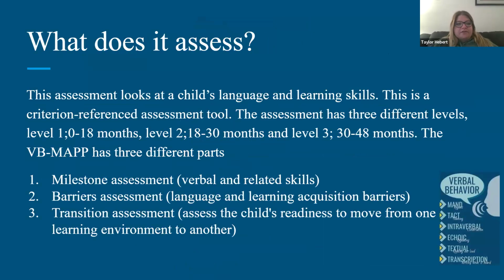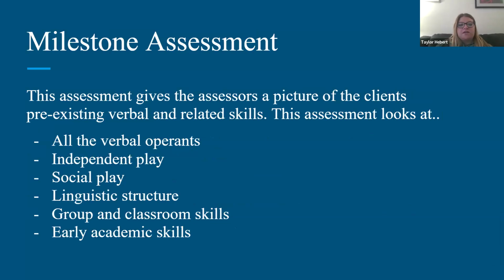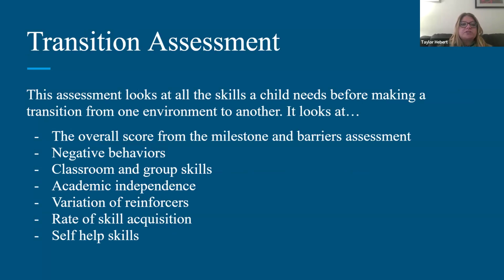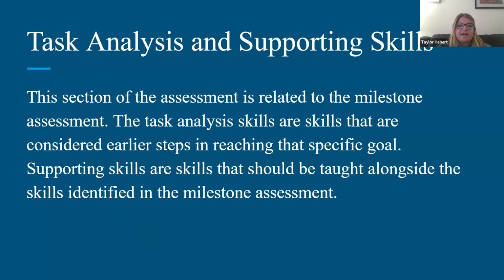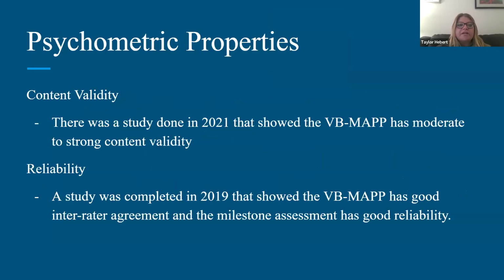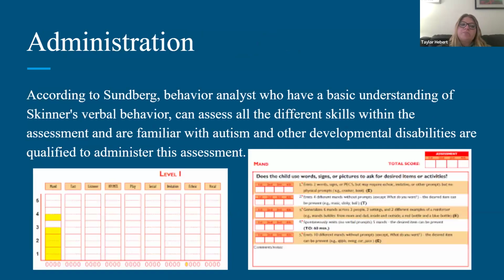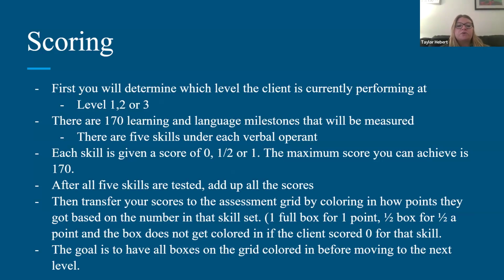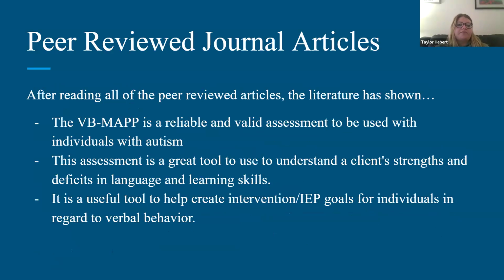GMT20240922 215215 Recording 1920x1080 1